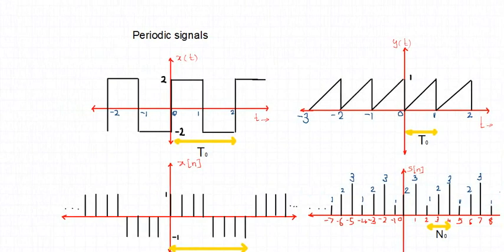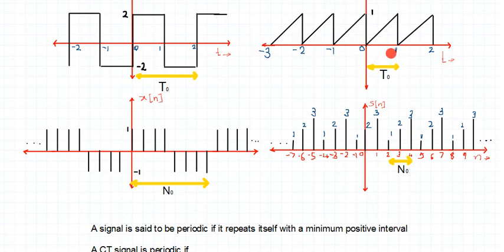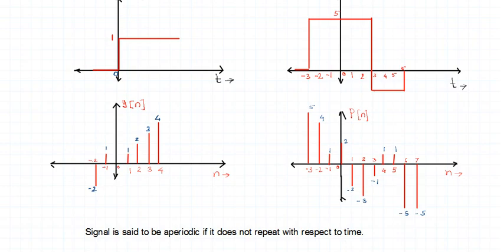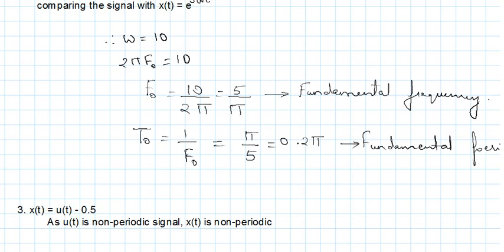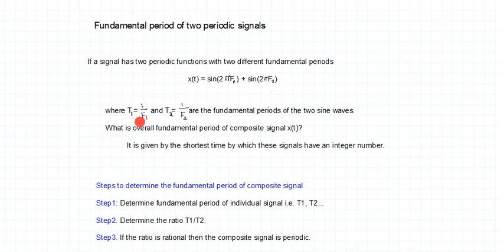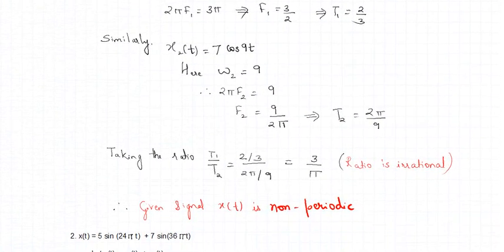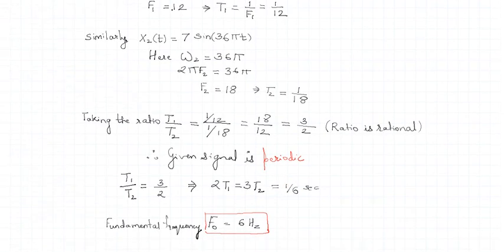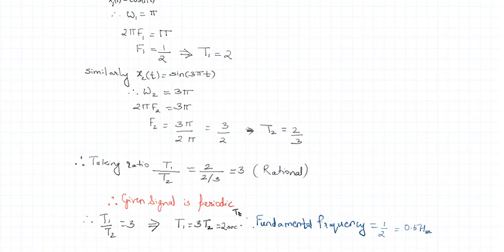Periodic and aperiodic signals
This video describes the concept of Periodic and aperiodic CT signals. It includes process of finding the fundamental period of CT signal and also includes many examples of finding fundamental frequency of complex signals.